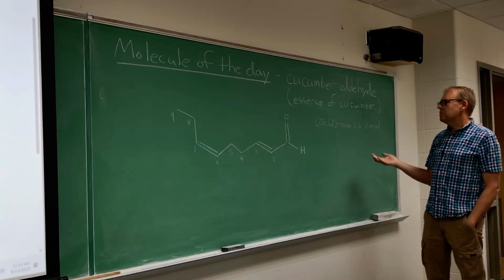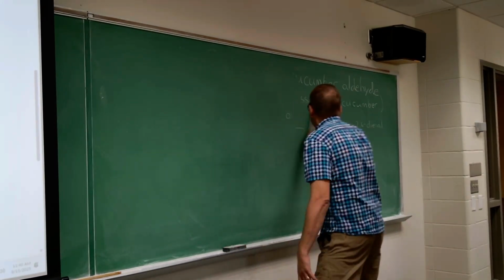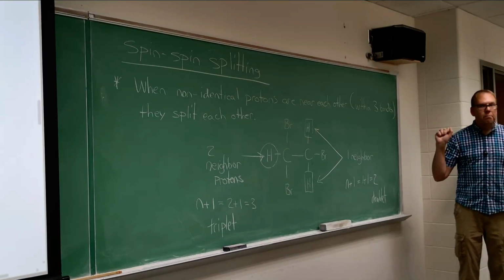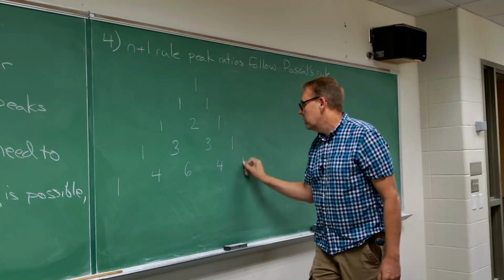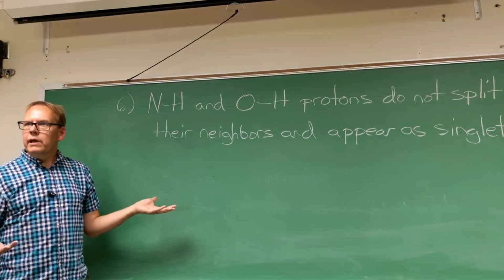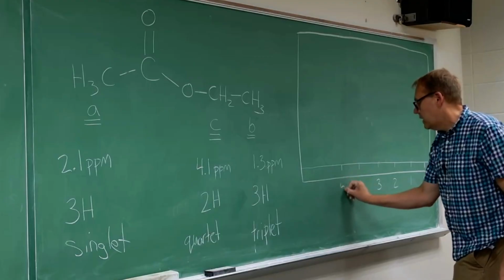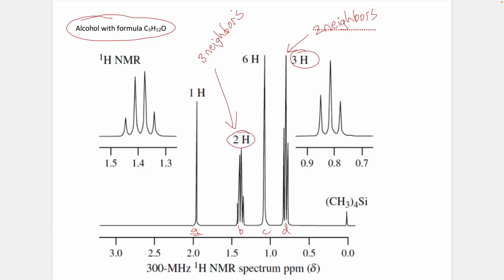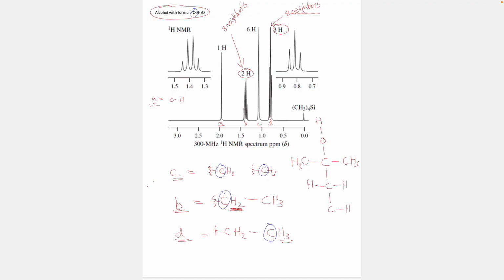CHEM 335 lecture 9 15 25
CHEM 335, Organic Chemistry II, University of Wisconsin Oshkosh, Lecture video from 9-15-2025.  Covering NMR spectroscopy, including spin-spin splitting and the n+1 rule.